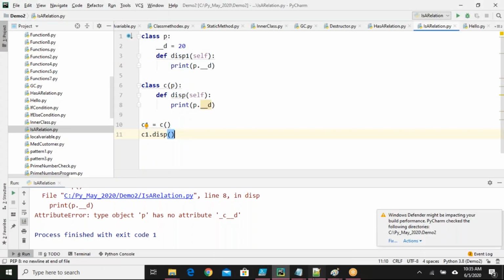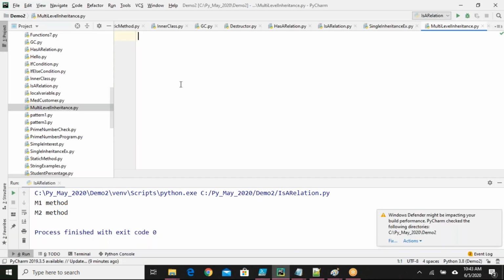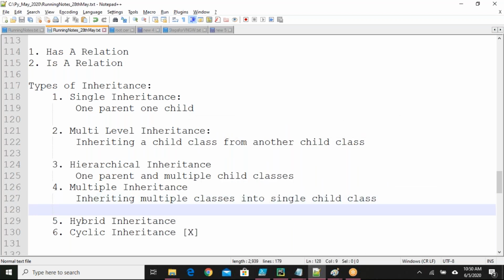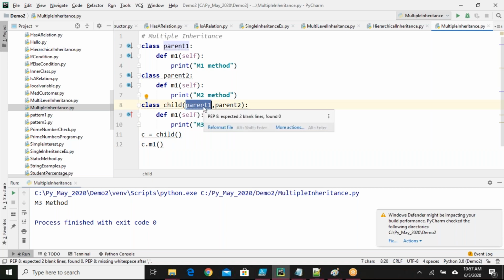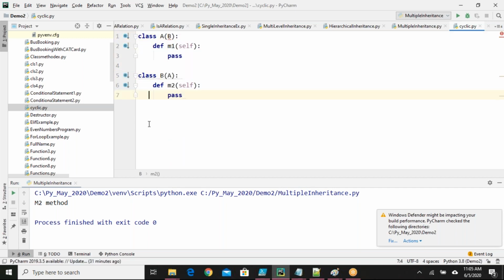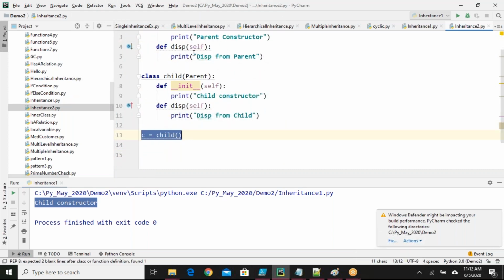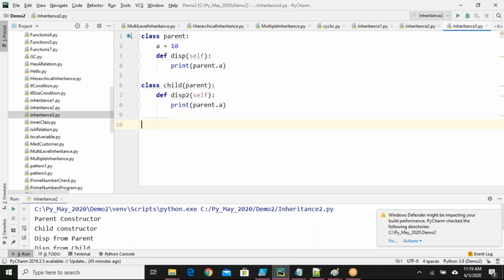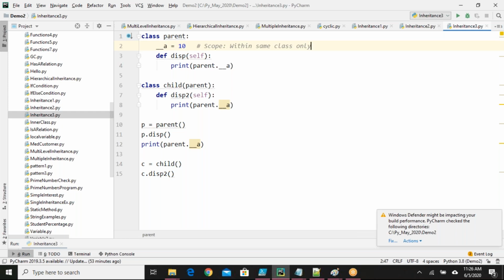Python Day #18 Types of inheritance explained